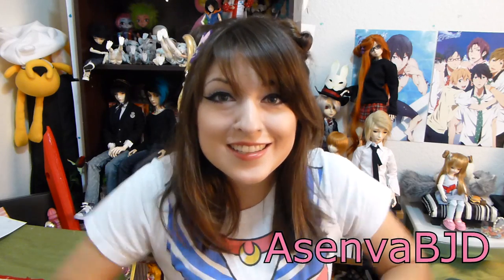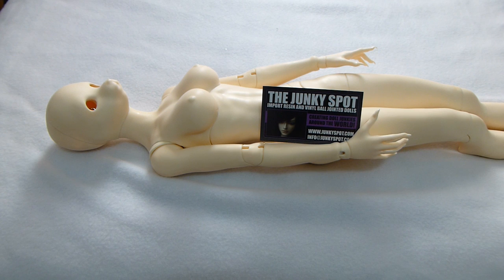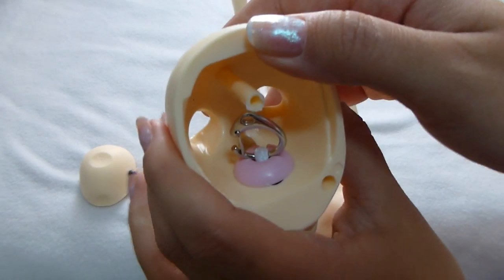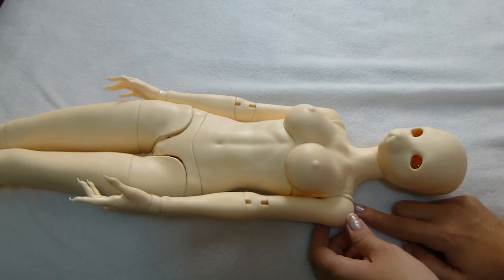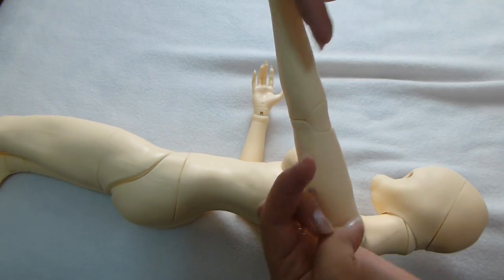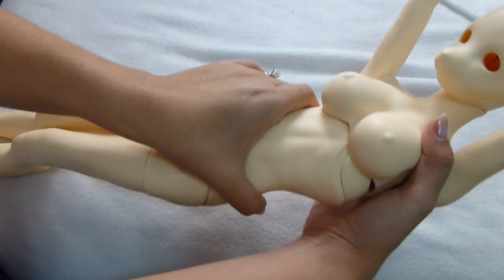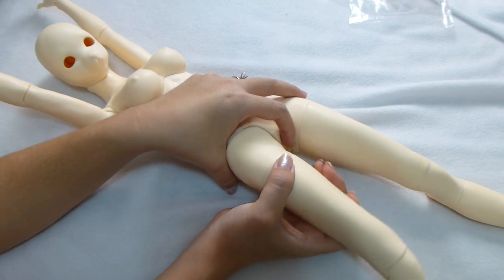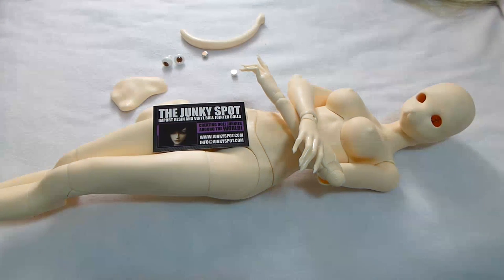Official Junky Spot Review: Hujoo Amie!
So I hope this review helped anyone who was curious about this girl.   I really think she is a great anthro doll for the price that you pay.  She has a lot of great features and wonderful ideas.  If you have questions for me please leave it in the comments section or on my facebook page.  Please check out the Junky Spot for more awesome dolly goodies.